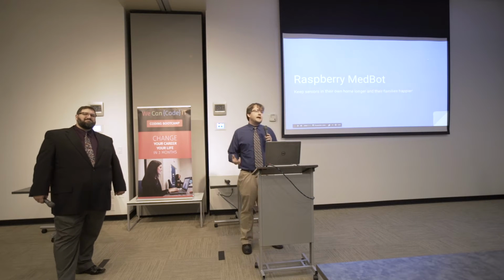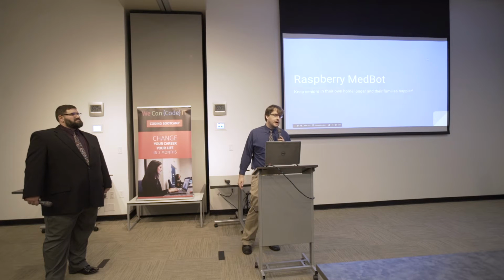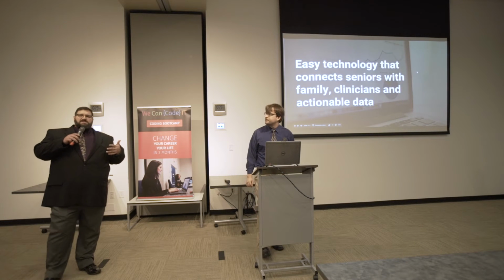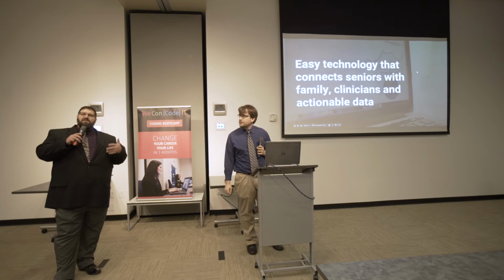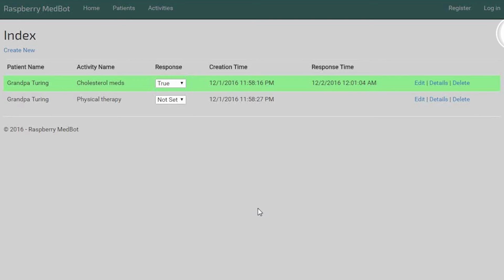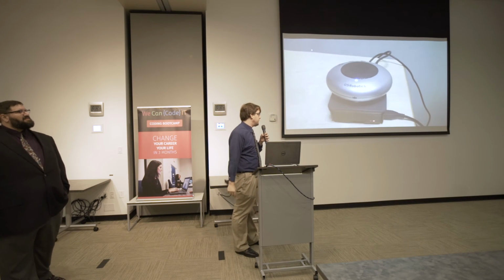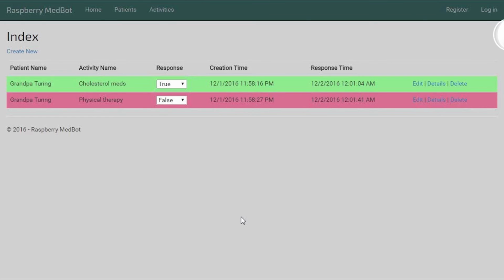Raspberry Med Bot Capstone Project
Students envisioned and then successfully implemented web applications using C#, .NET, SQL, bootstrap, HTML, CSS, Javascript, and several APIs.